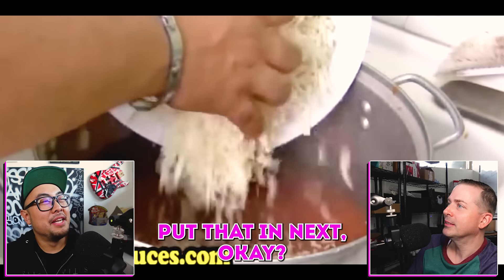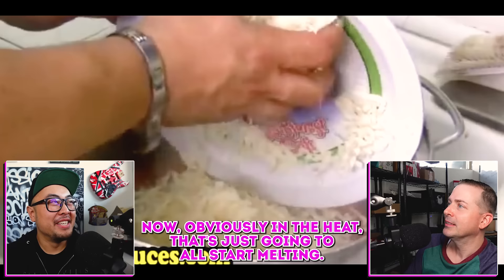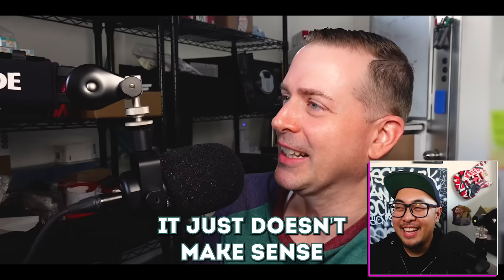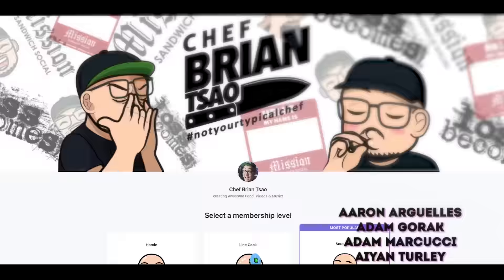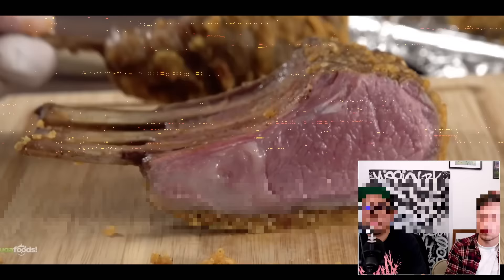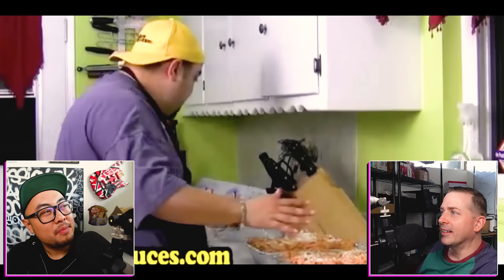The WORST Lasagna on YouTube - Pro Chef Reacts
Welcome cooks and chefs to a special video, a dual team-up of epic proportions. TWO top-tier chefs in one hoomecooking video on lasagna. (ziti?) Ed Cotton, of Top Chef SEason 7 and Chef / Owner of Jack and Charlies 118, joins me to watch Jack cook what he calls 'Lazy Man's Lasagna.' We hope for the best, but expect the worst in these cases. Get your hats and apron's ready for this cooking at home gem.

Also, if you may, show some love by giving Chef Cotton a follow